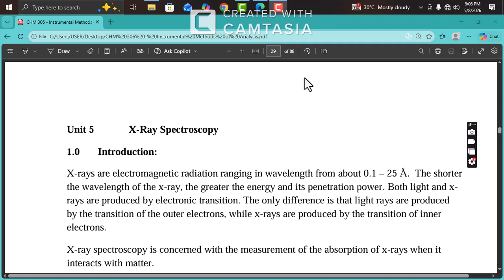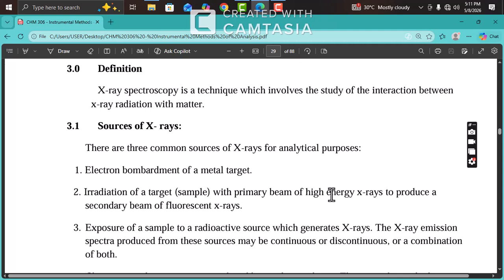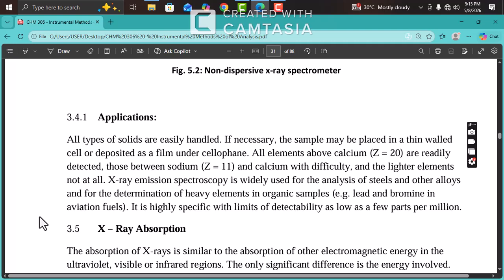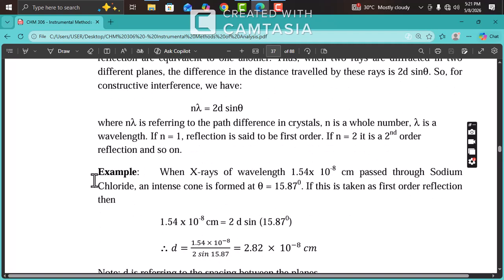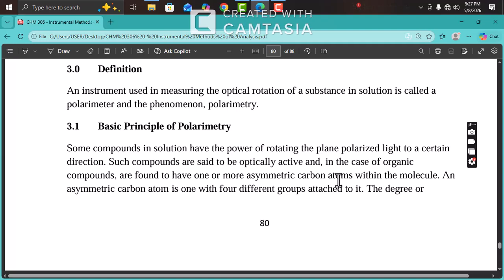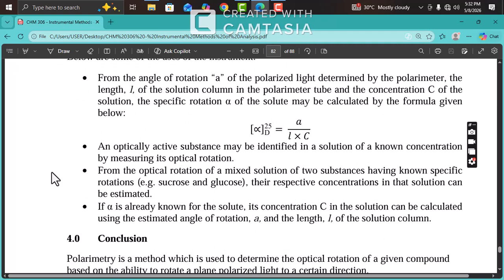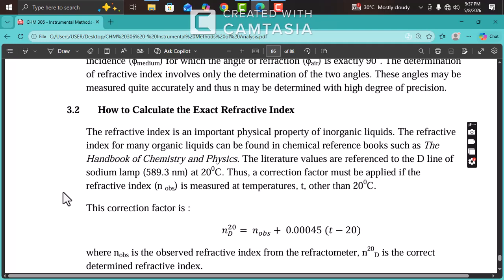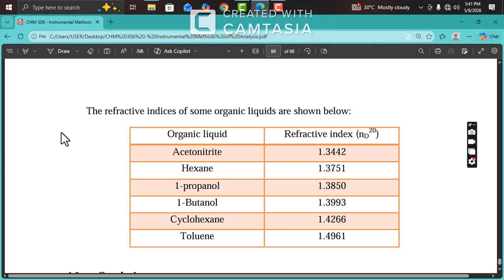Instrumental and Separation Methods